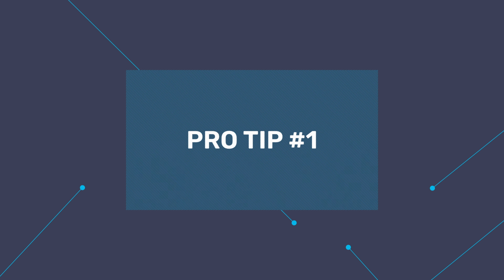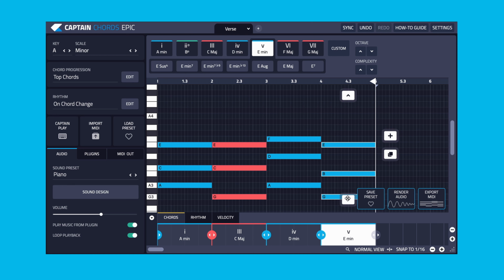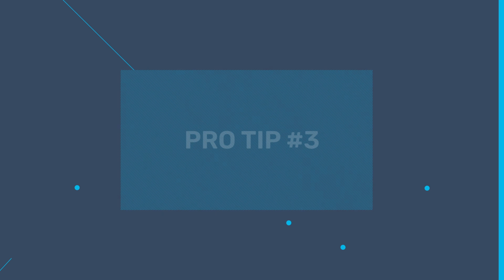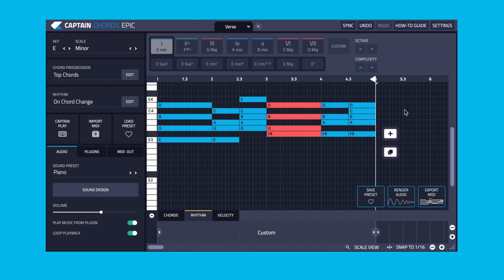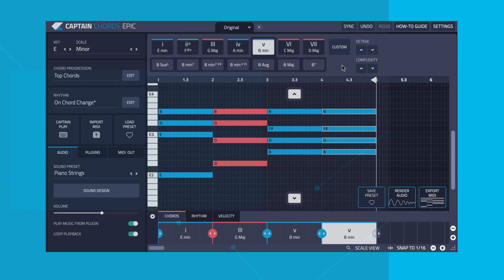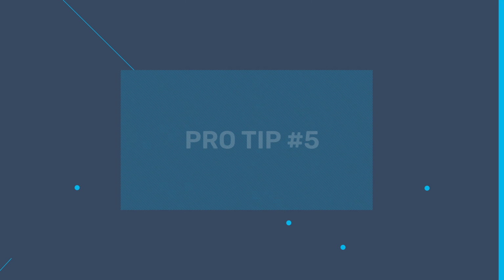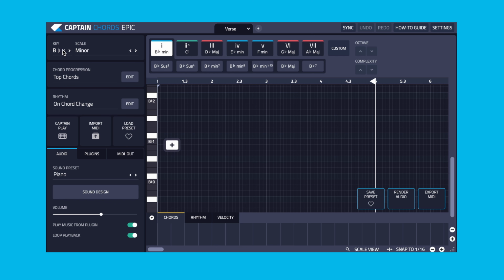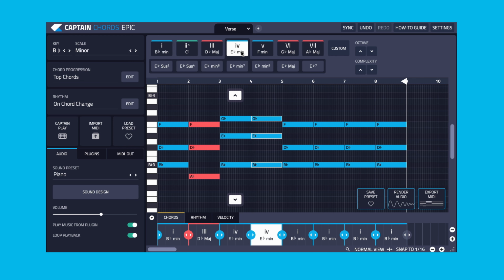Captain Chords Epic - Pro Tips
Andy shares some Pro Tips to take your Captain Chords Epic workflow to the next level 🚀